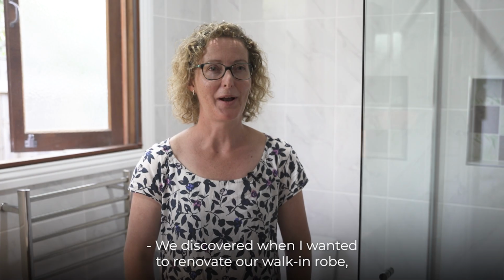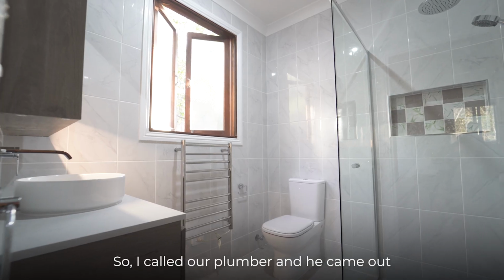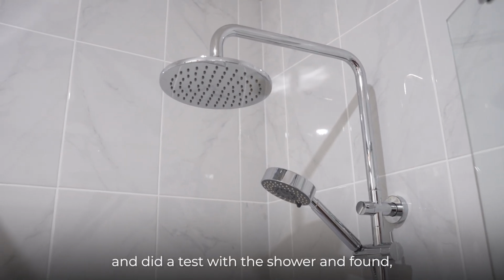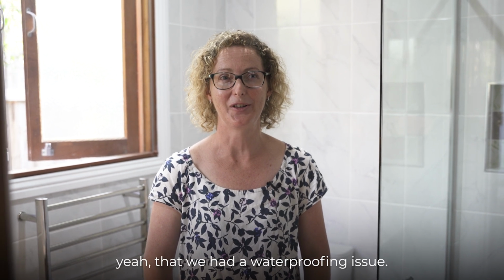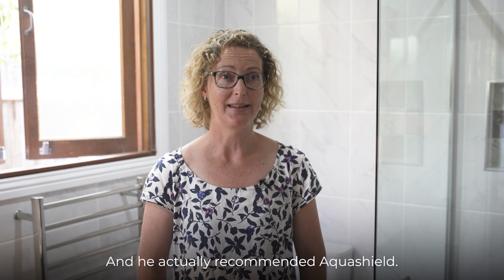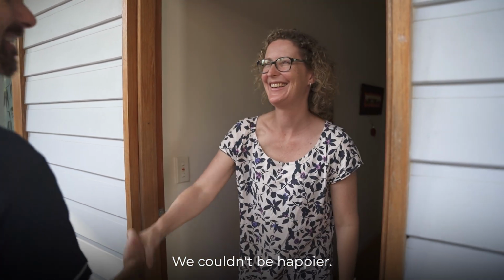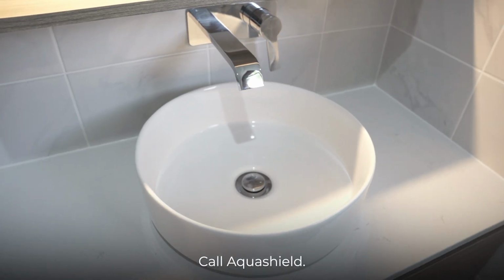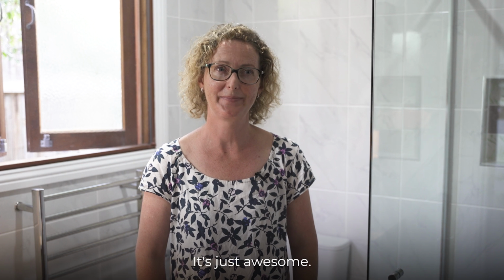Aquashield Bathrooms - Testimonial Video - Clare from Upper Kedron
Chris and the Team from Aquashield Bathrooms have done it again.

Hear from Clare about what they do and how they do it.